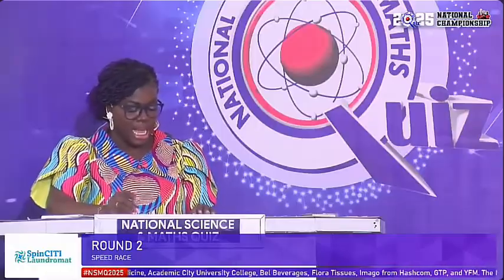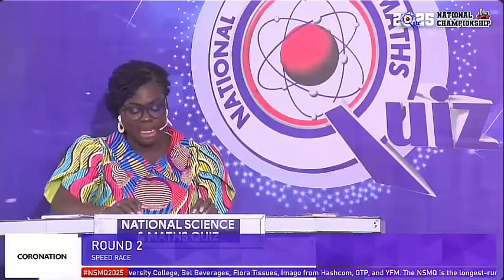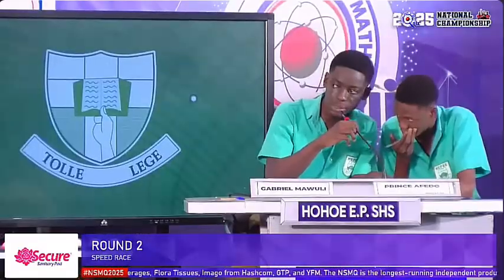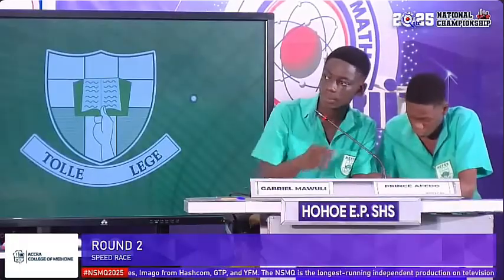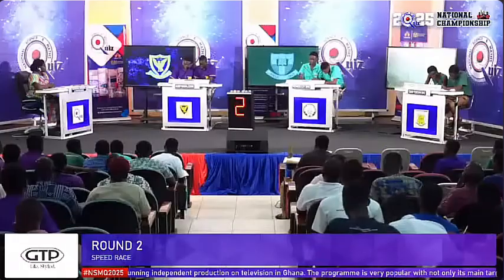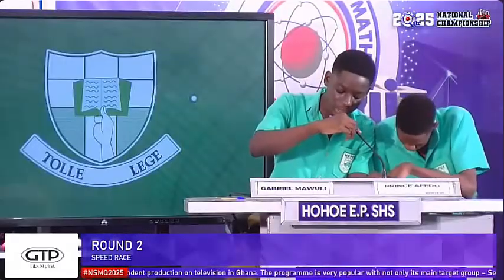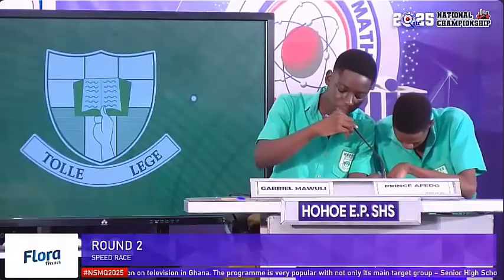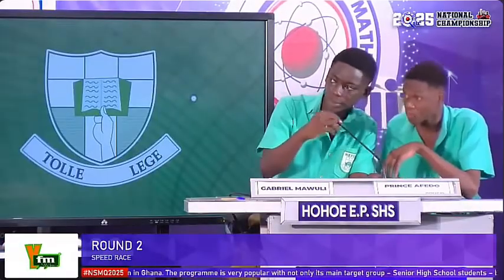Herh😳🔥 Heated SPEED RACE Btn Aggrey Memorial and Hohoe E.P SHS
Speed Race Featuring Aggrey Memorial Zion SHS, Hohoe E.P. SHS and Obiri Yeboah SHS.

If You're a fan of NSMQ, that's The National Science And Maths Quiz, then this is your home, we bring you every update on NSMQ, EVERY contests, interviews and so on.

Video Credit